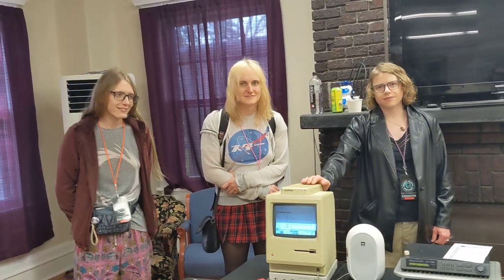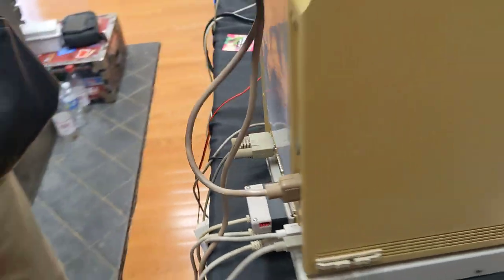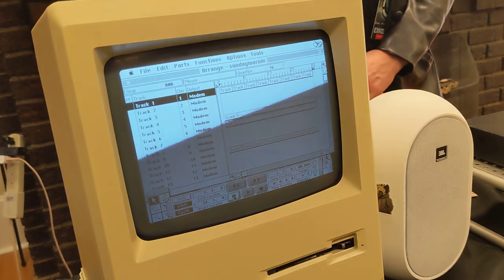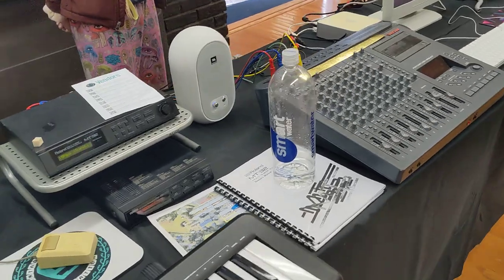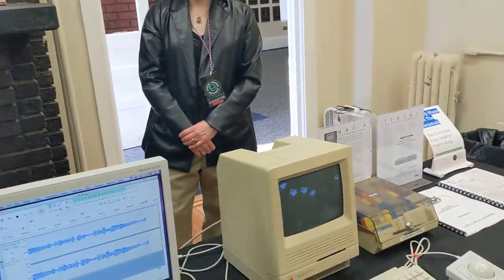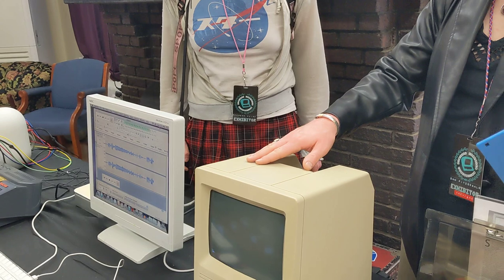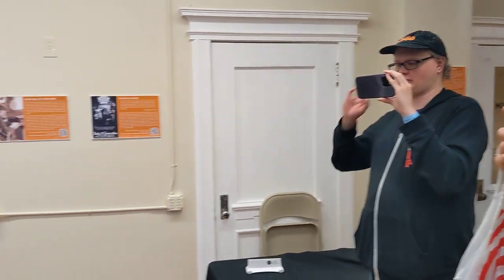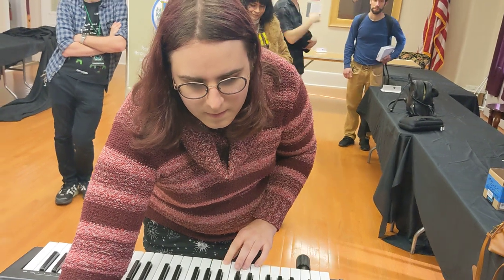Making Music with the Macintosh (Vintage Computer Fest 2023)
Dan FitzGerald, Erica Andrews, and Andrea King show off their incredible retrocomputing display at Vintage Computer Fest 2023: a restored macintosh plus set up with keyboard, midi out, and a whole bunch of wild things so you can experience the joy of making music live as you might have in the 1980s!